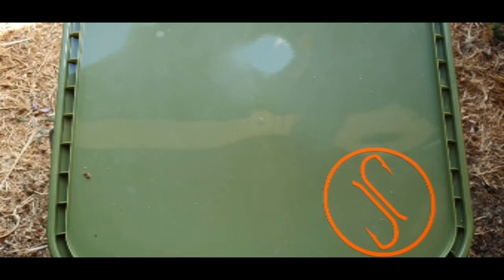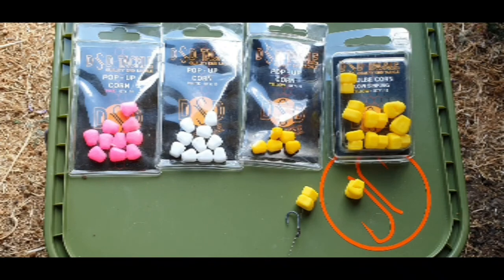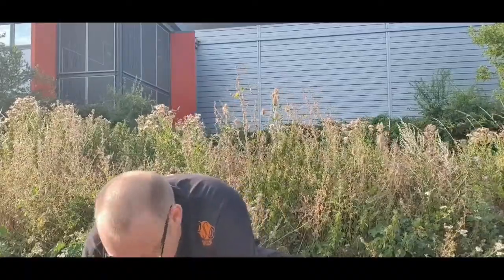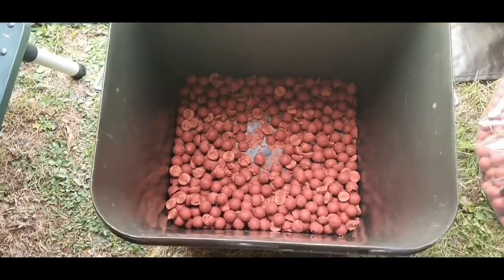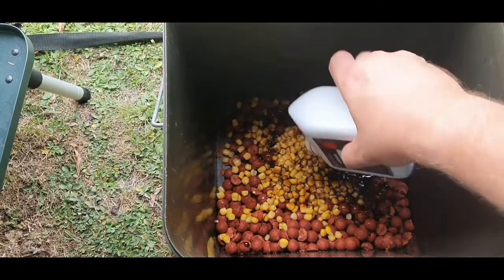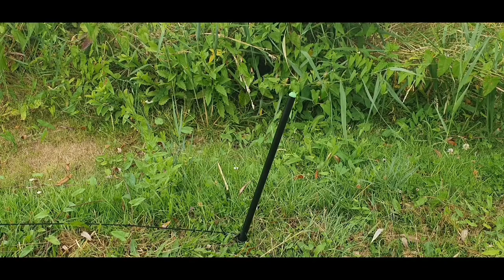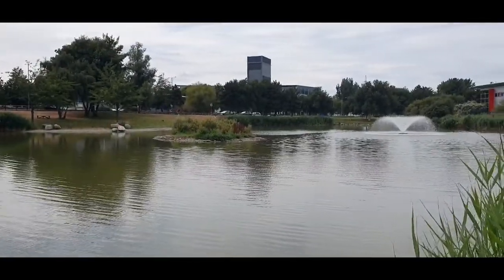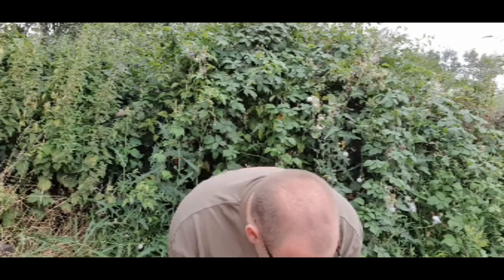48hrs on Island Lake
48rs including lost fish and a move.